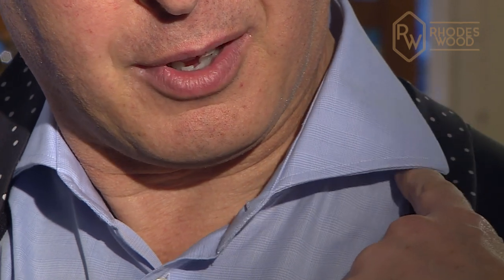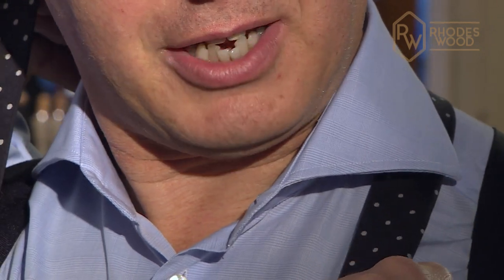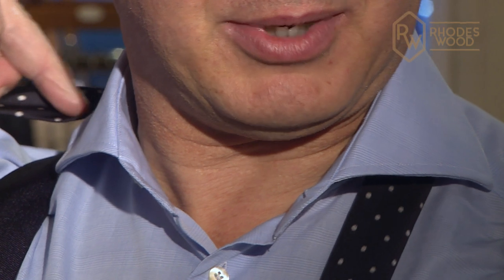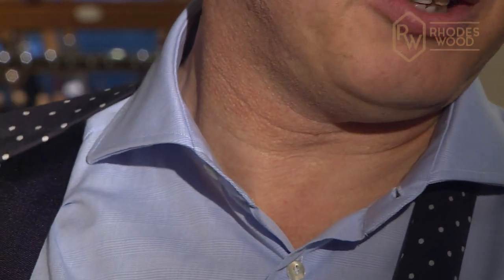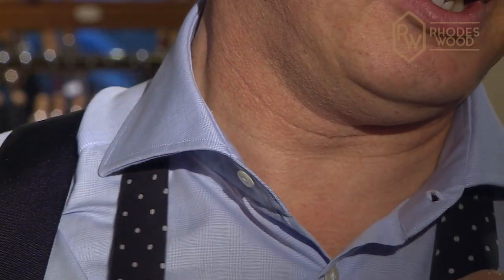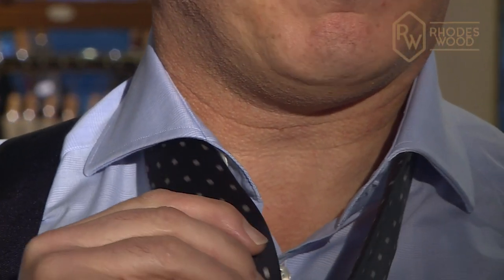How to... Tie a tie without breaking the collar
Learn how to tie a tie without breaking the collar with Jeremy Beaumont from Rhodes Wood, Harrogate & London. For more 'How To...' videos, see rhodeswood.co.uk/how-to